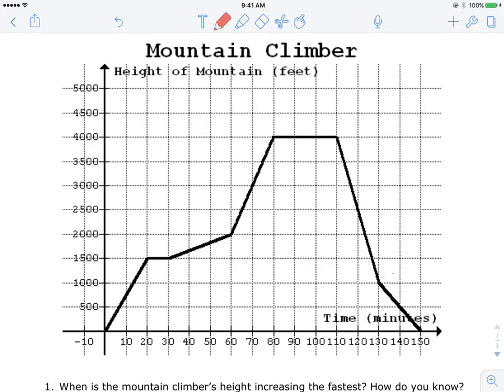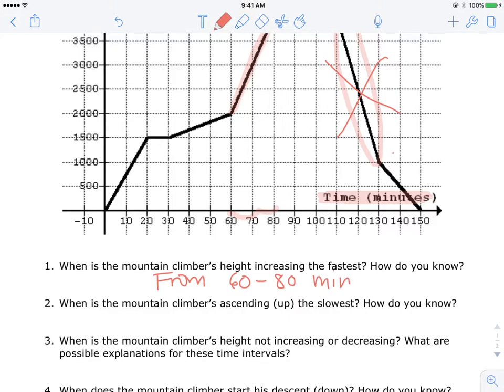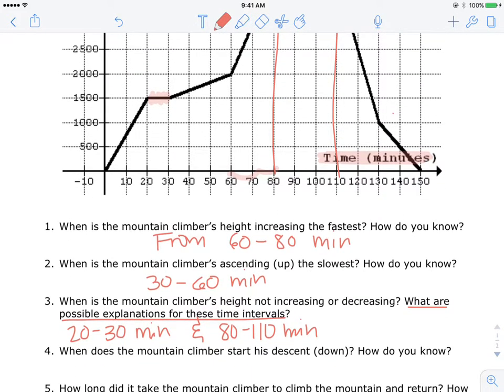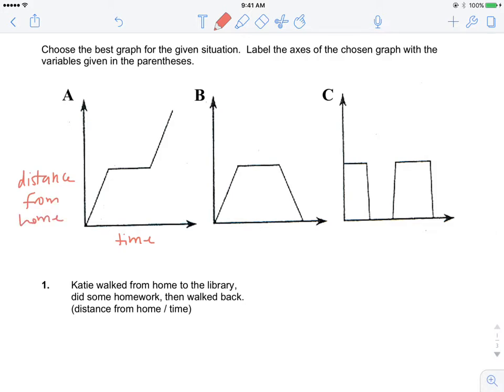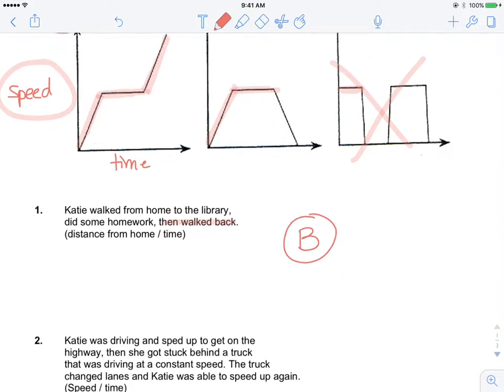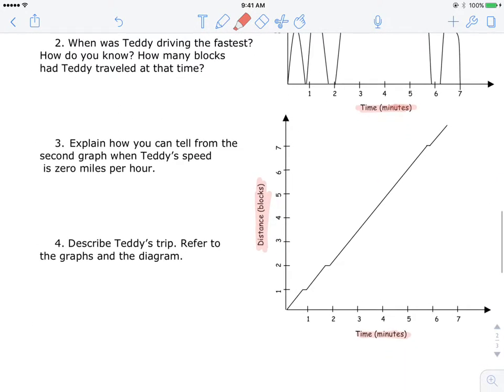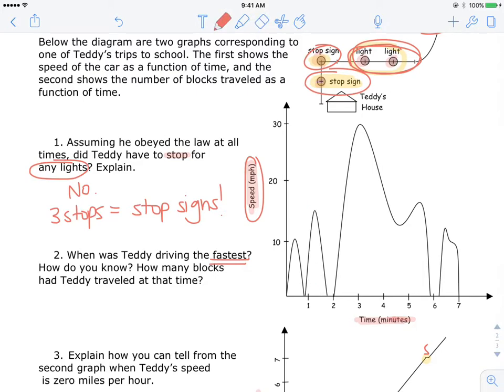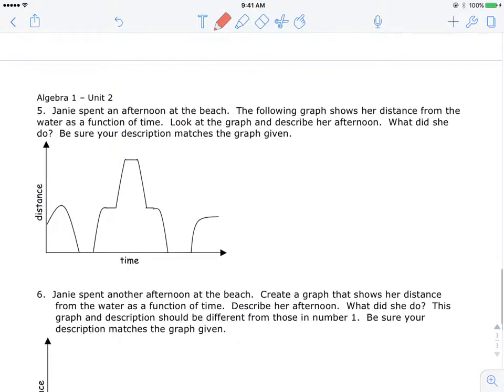2.5 Data Interpretation